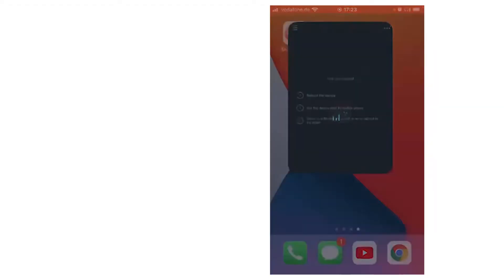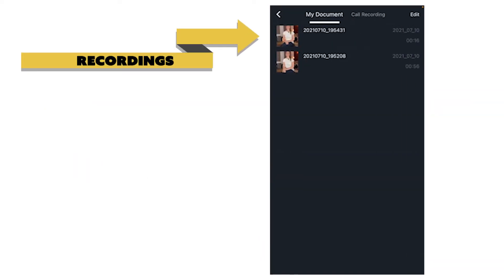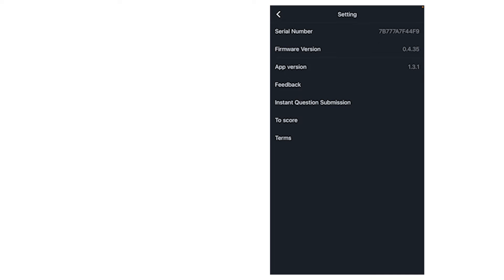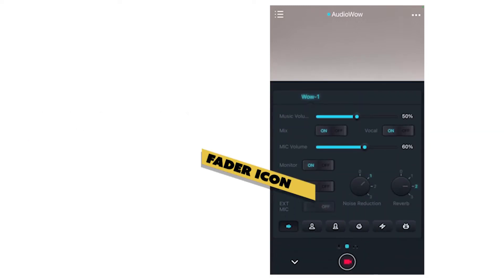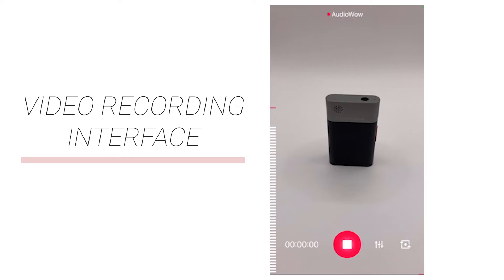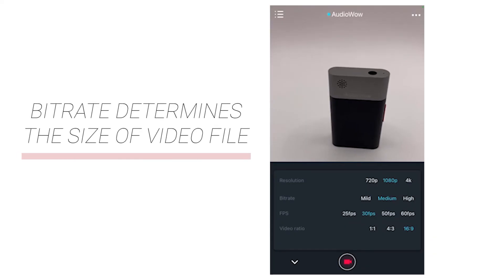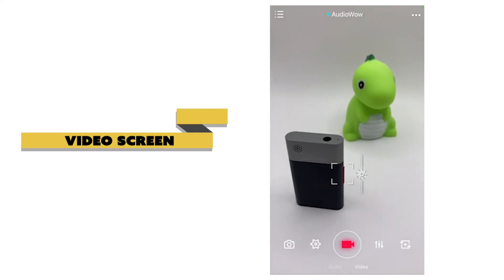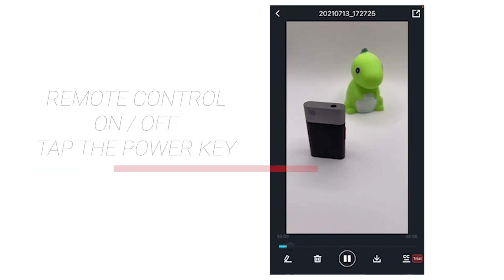AudioWow Tutorial App interface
Tutorial for AudioWow

How to download AudioWow APP?